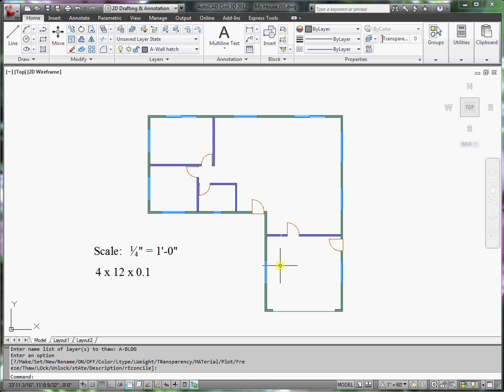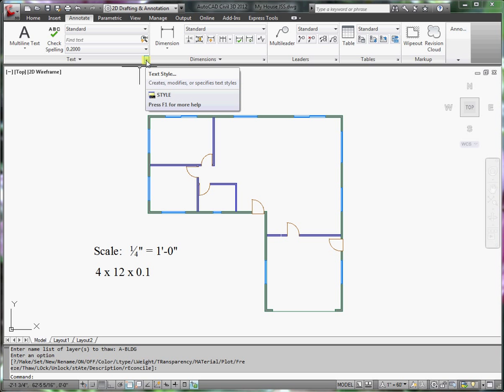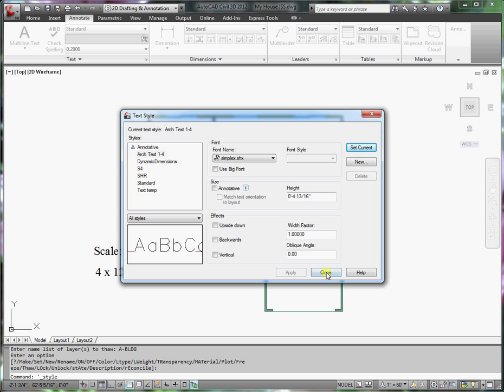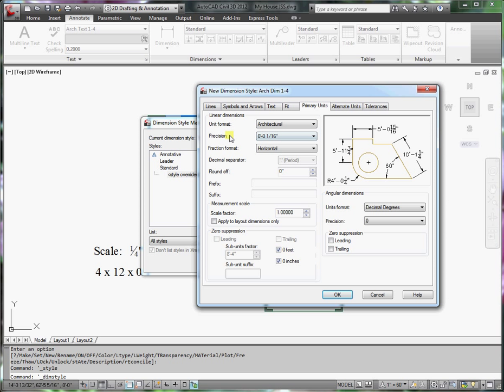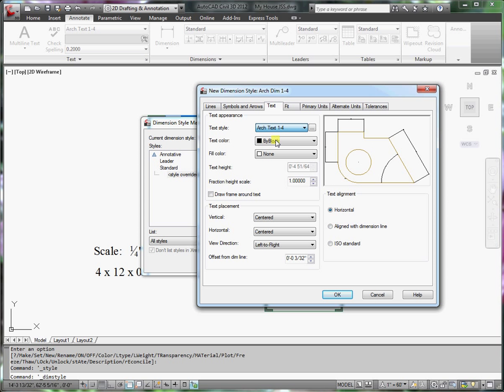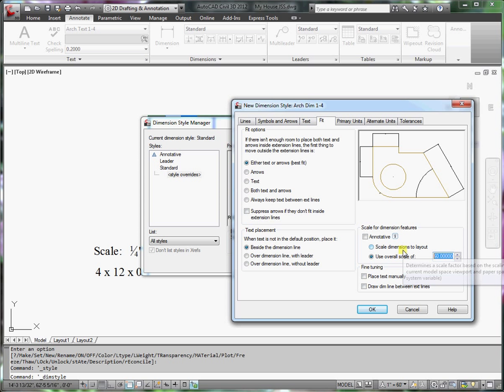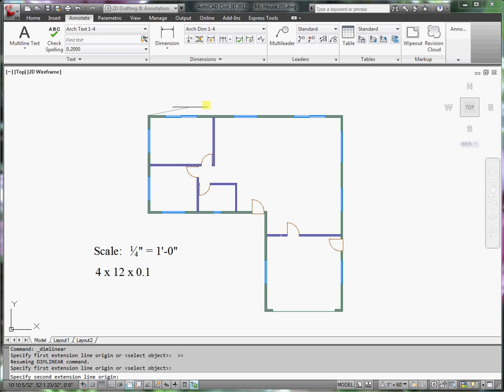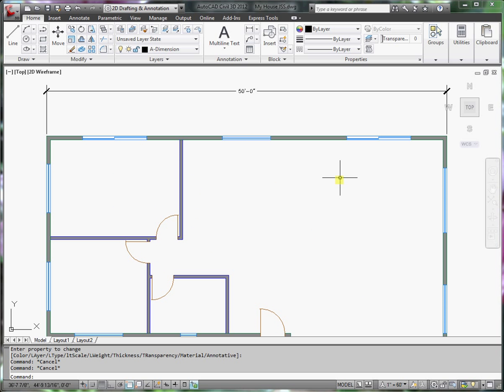09 Arch Dim.avi